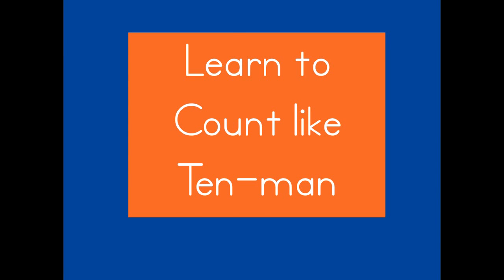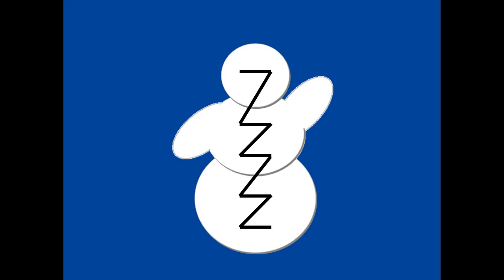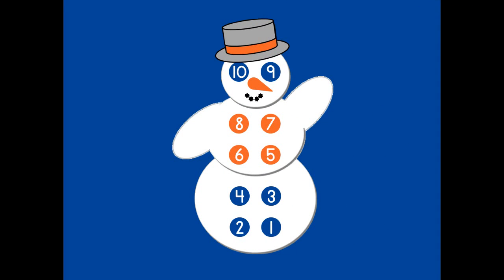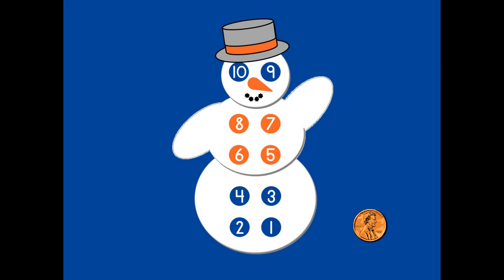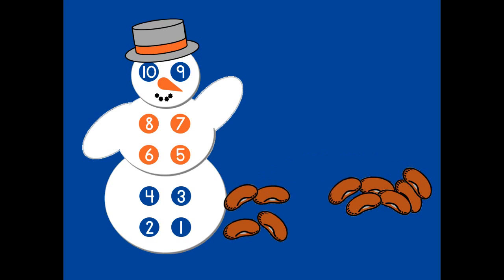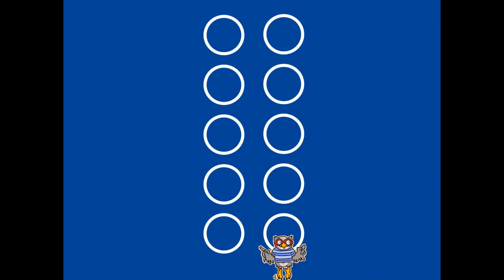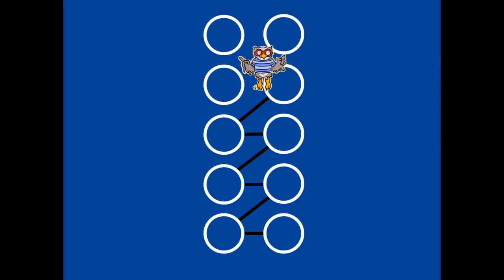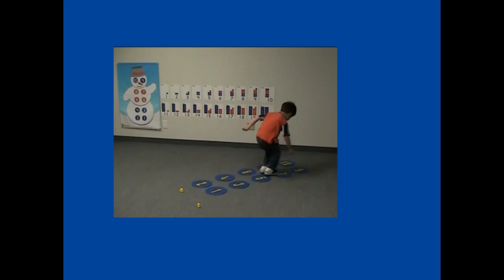Step #4: Learn the 4-group Counting Order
We build and count from right to left and from the bottom up because this is a math program and our base ten number system functions this way.  Place value is larger to the left and numbers are regrouped to the left.  The 4-group Number Patterns for multi-digit numbers are still read left to right.  See the Introductory Video Chapter 4 for more information.